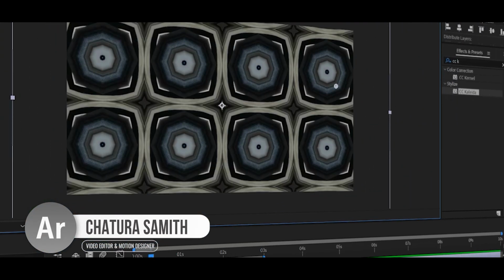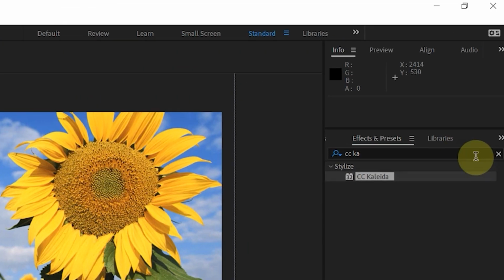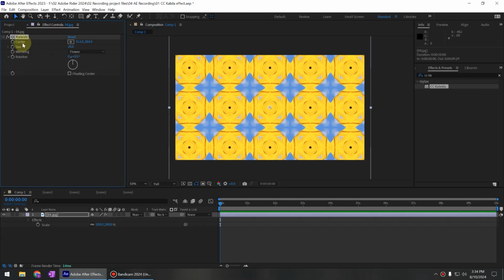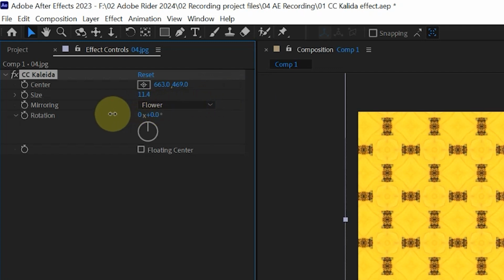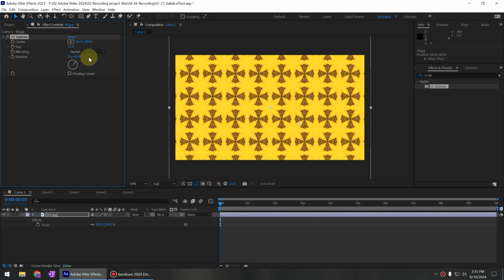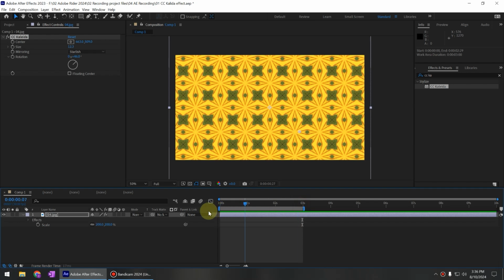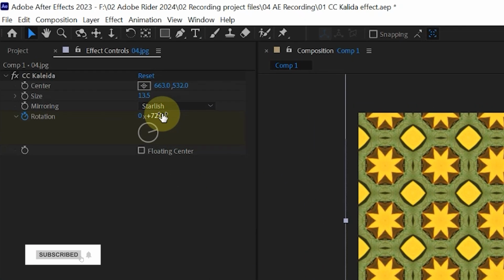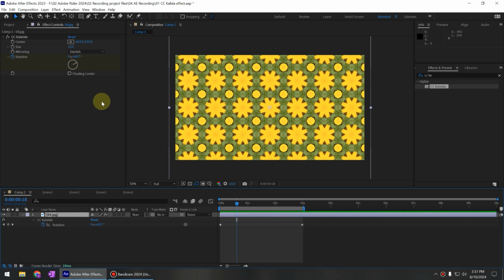How to create Animated Background in After Effects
❤ ❤ Join the Adobe Rider Community on Facebook to ask question and get answers related to Adobe Technologies.